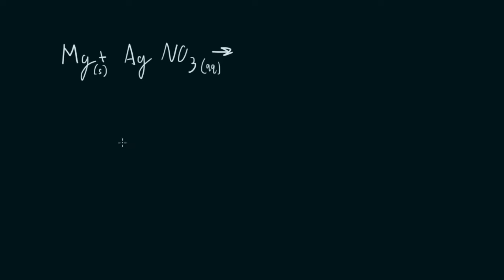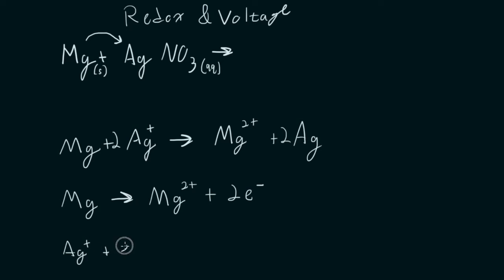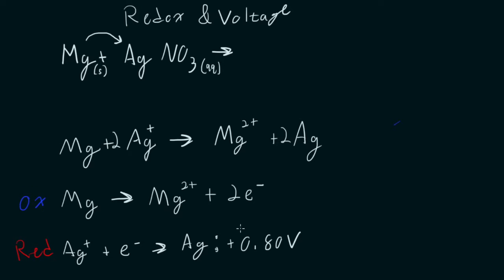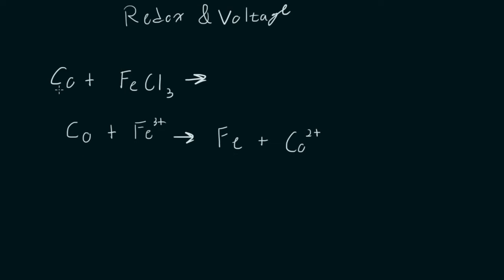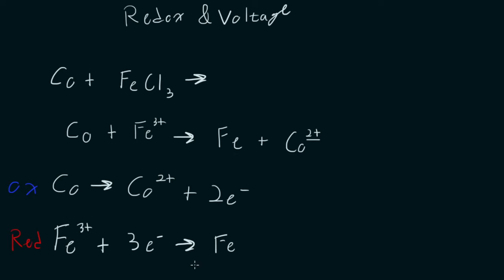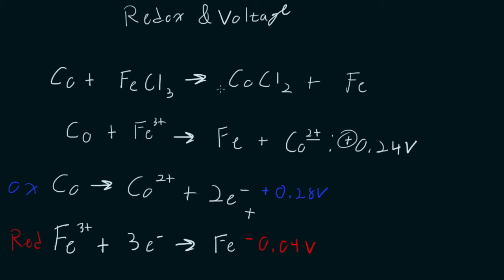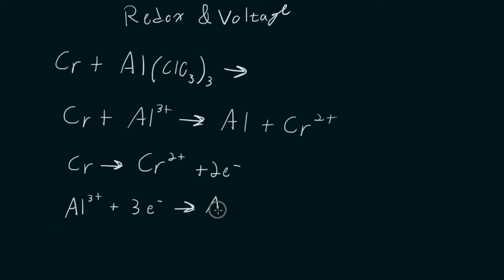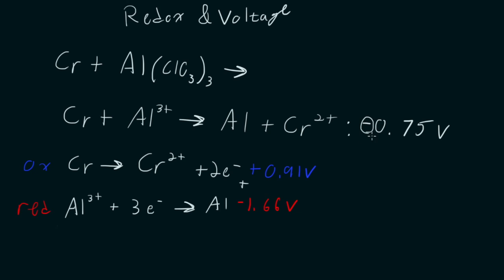Predicting Redox Reactions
Now that we can look at reduction and oxidation half reactions, we can use that understanding to predict the reaction that will occur if two elements are mixed.

This allows us to do things like chrome plating, ore refinement, and produce circuit boards.